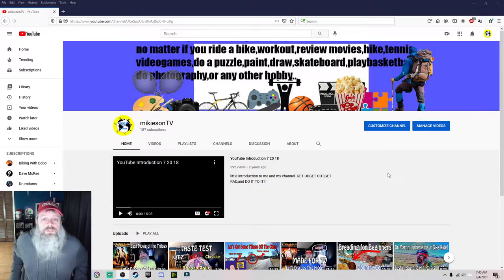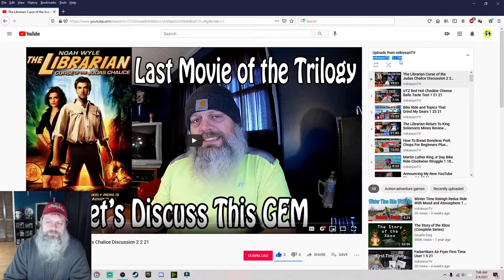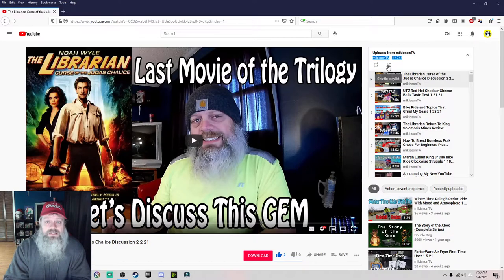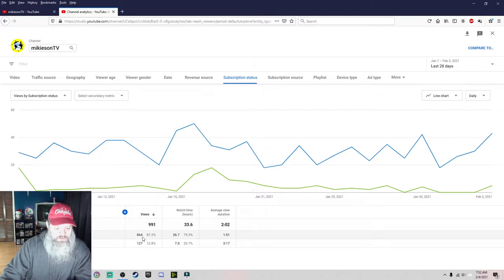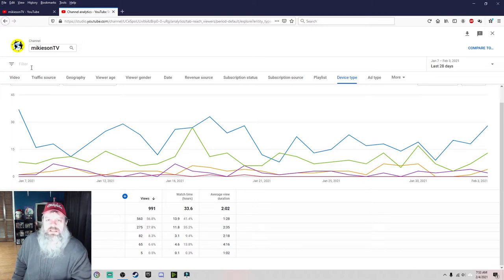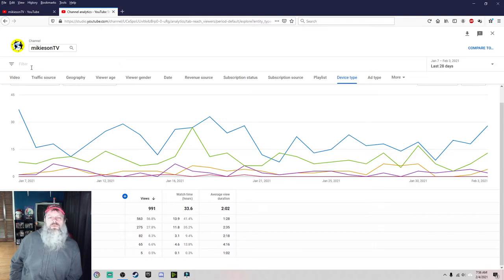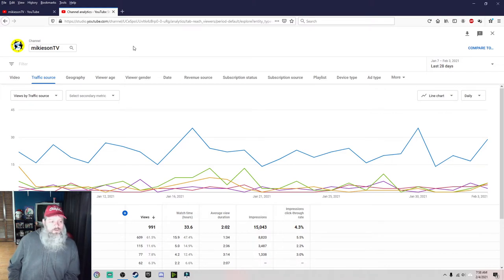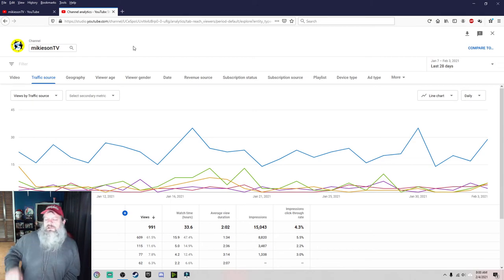The Graphs and Statistics Dont Lie 2-4-21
I decided to look at my statistics on YouTube. Whats the real issue? Let's dig in and find out. GET UP,GET OUT,GET RAD and DO IT TO IT!!